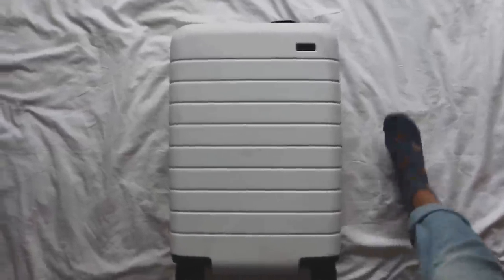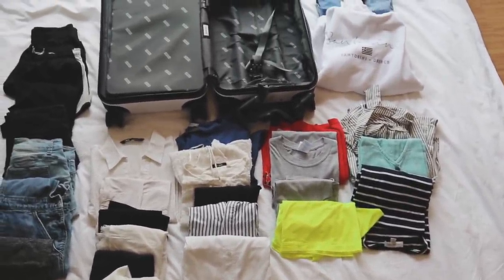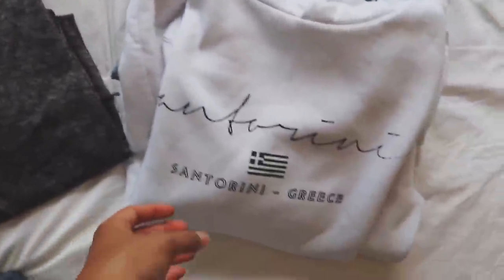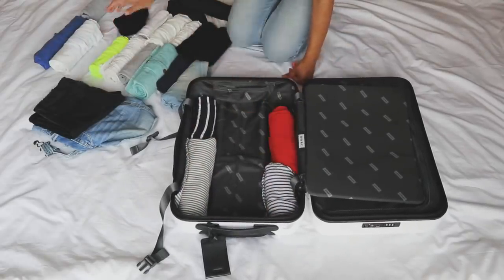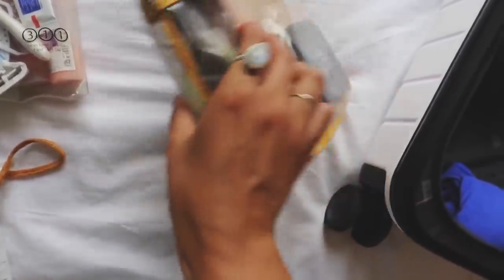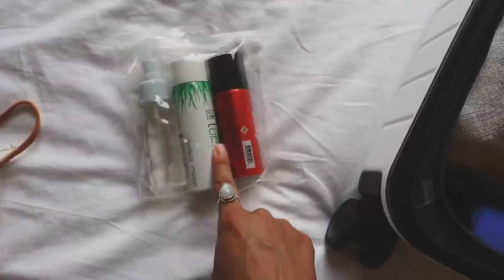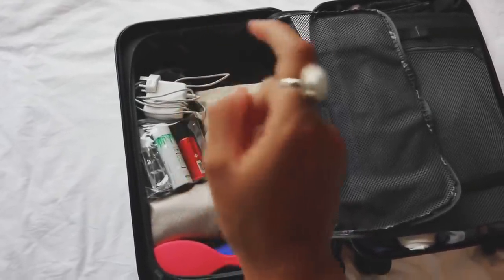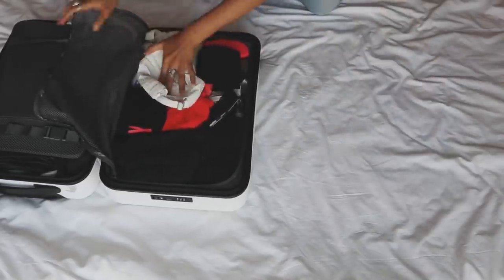three weeks in a carry-on | packing for greece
In spring 2019, I took a three-week trip to Greece. I fit everything I needed for those 21 days inside a regular sized AWAY carry-on suitcase and a personal bag. In this video, I'll show you what I packed for that trip and the way that I packed it in order to get the most out of my carry-on space. Keep in mind this is just what worked for ME, but I share it because it might help you too. :)

I value carry-on only travel because of the convenience it provides-- getting out of the airport quickly/not having to wait at baggage claim, having all my items with me at all times, and the simplicity that comes with only having to travel and move around with a small carry-on, rather than a big (checked) bag.

If you are comfortable re-wearing clothes and/or can buy laundry detergent once you get to your destination, it's easy to pack for any length trip in a carry-on.

FAQS:

HOW WERE YOU ABLE TO TRAVEL WITH SO MANY LIQUIDS?
I didn't think I had so many liquids. I understand that many times you're only allowed to bring as many liquids that can fit into a quart-sized bag; however, I was living in Yangon, Myanmar at the time and thus flying through Yangon International Airport and Athens and had no issues getting through security at either airports with the amount of liquids I packed. Perhaps they're just more lax with the liquids at these airports. All my liquids were under the 3 oz carry-on limit though. If you're concerned about the amount of liquids you can pack and travel with in your carry, you can always buy them (shampoo, conditioner, sunscreen, etc.) once you arrive at your destination.

WHERE IS YOUR SUITCASE FROM?
I have the regular-sized AWAY suitcase in white.

WHERE IS YOUR BACKPACK FROM?
I got my backpack years ago from REI. It's the Osprey Nova. You can check on the REI website or Osprey website to see if they still have it.

WHERE IS YOUR PILLOW FROM?
I received my travel pillow as a gift, but you can also find it